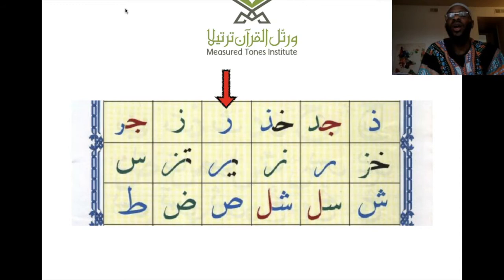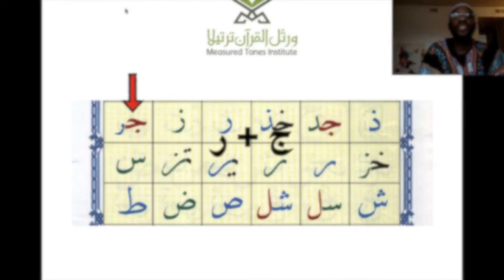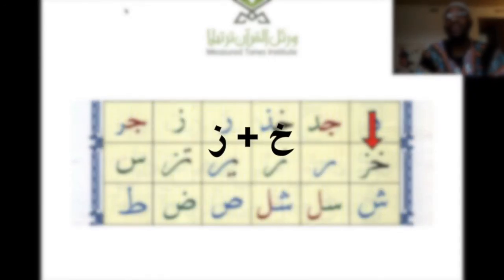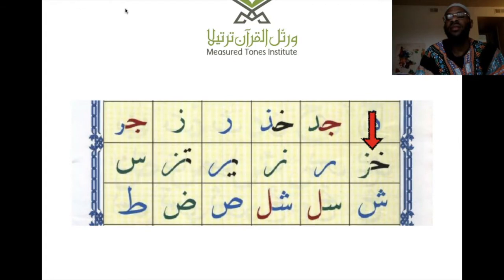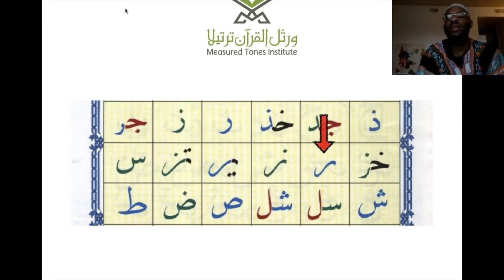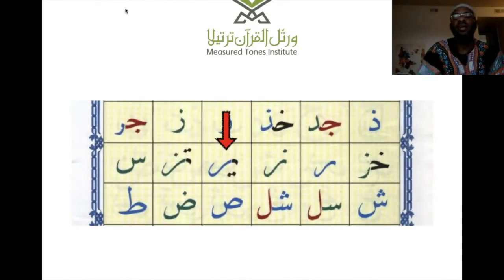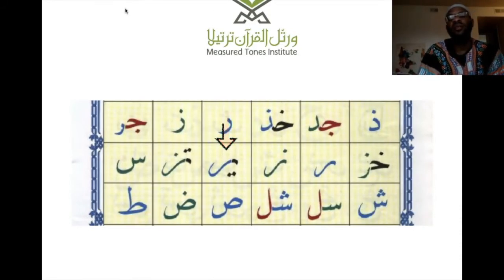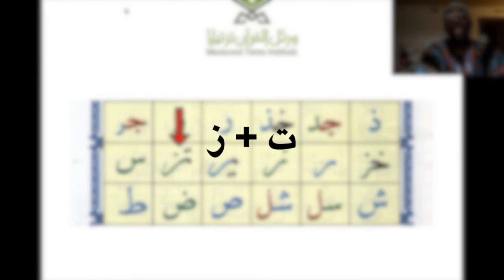Noorani Qa'ida Lesson 2 Pt. 7 | Connecting Arabic Letters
This video is part of a series of short lessons on how to read Quranic Arabic for beginners. It can also be a resource for converts to Islam who would like to learn how to read the Quran in Arabic instead of only English and without the the help of transliteration.

In this video, you will practice connecting some of the letters of the Arabic alphabet that you memorized from the previous lessons. The goal of this series is to get as many people as possible to be able to fully read the Quran on their own without assistance. Without a firm connection to the Quran, as Muslims, we have nothing. All I ask of you is to spread these videos as far and wide as possible so as to my maximize the rewards we may gain together for doing this and to pray for me as well.

Instructions:

Go over each Arabic lesson multiple times until you no longer struggle to say the lesson straight through without pausing too long. The goal is not ONLY to be able to read the Quran just barely. The goal is to be as EXCELLENT as possible in reading the Quran. So, just as we don't hold back from our worldly passions, let's not hold back on the Book of Allah!

Source: Noorani Qaida

Instructor: Adrian "Ashir" Kirk
Organization: Measured Tones Institute of Quran